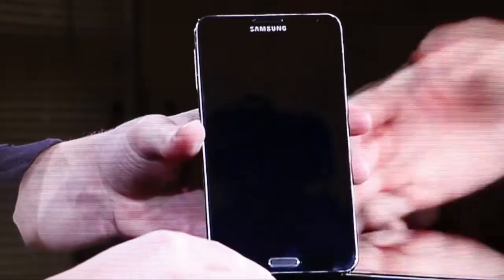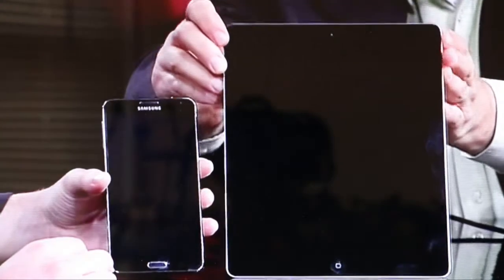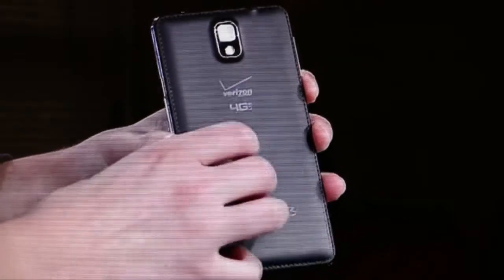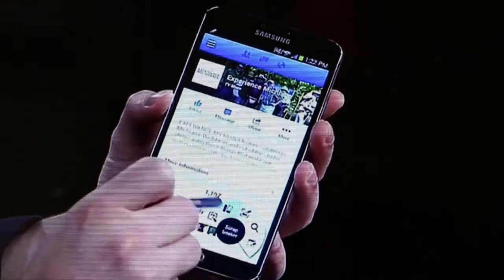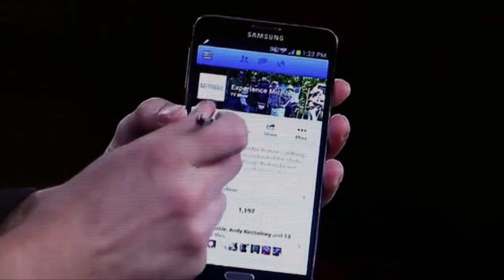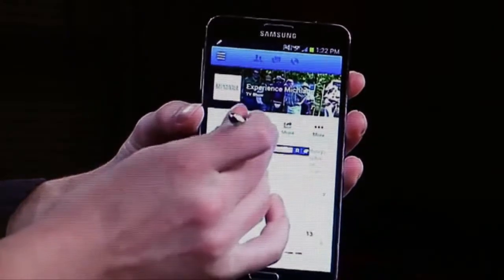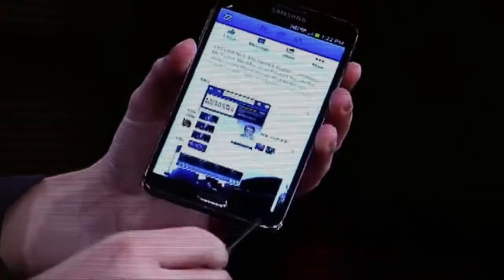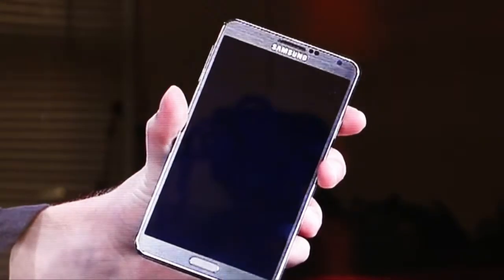Samsung Galaxy Note 3 - John Hanlon / WNIT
John Hanlon reviews the Galaxy Note 3 on WNIT's Experience Michiana show.